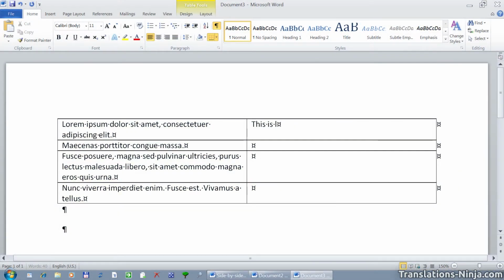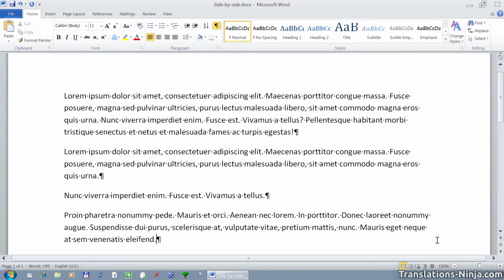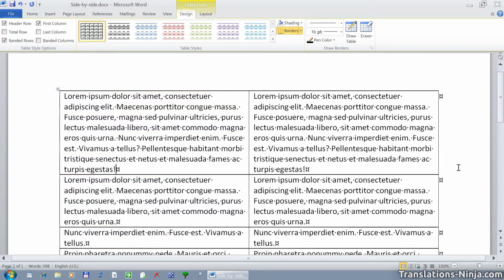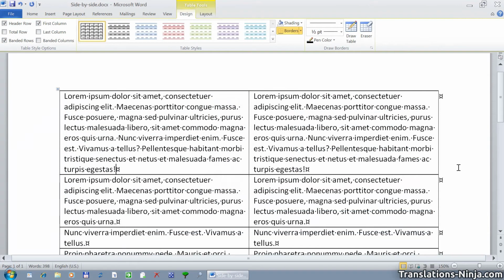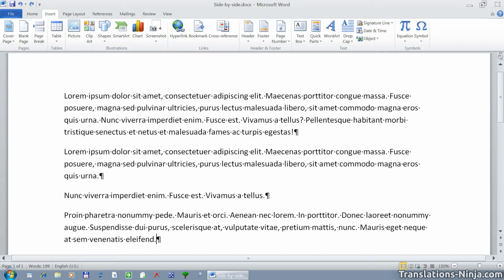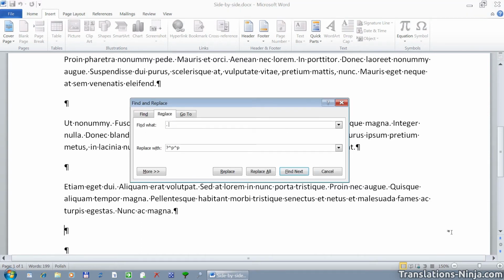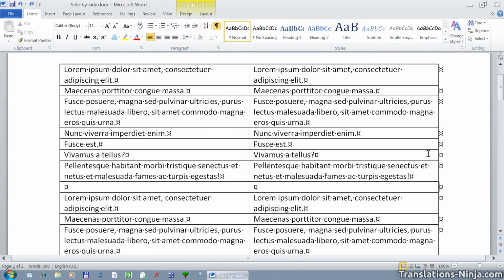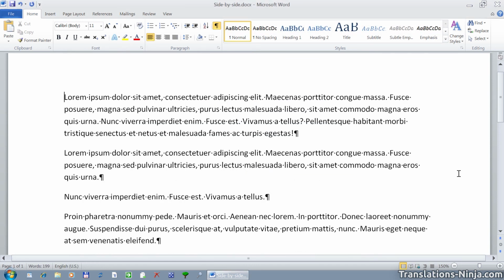Side by side translating in Word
See what is side by side translating in Microsoft Word. How to convert text so that each table cell contains only one sentence. And then how to convert the table back.

 Microsoft Word - side by side translating

- What is side-by-side translating
- When and why can it be a good choice
- How to make it possible in Word
- How to do it smart

It's very simple. We are talking about side by side translating, when we have the source text on the left and we put the translation next to it, on the right.

When can it be a good choice?

If you do not use any CAT tool and you have to translate a Word document, that is not too complex, then side by side translating may be the perfect way to go.

The source text on the left stays visible all the time, and the translated text occurs on the right, simple to compare with the source text and to correct if necessary, whenever you want.

How to make it possible

If you want to translate side by side in Word, use two column tables. The first column is for the source text and the second column is for the translation.

You can do this by converting the source origin text to a table.

Select the source text you want to convert and hit menu command Insert | Table | Convert Text to Table. Then hit OK button. Now you have a one column table.

After that you can easily add a second column by copying the existing column or by inserting a new one.
And there your are.

Almost.

The problem is that in this case each cell in the table may contain many sentences. It would be better if each cell would contain only one sentence.

For two reasons.

First, it's just about comfort but also accuracy and quality when you're translating. It's just better to see and to translate all sentences separately.

Second, if you split the text into sentences and it will be translated this way, then in future you'll be able to reuse the translation you have done, with any CAT tool you want. This is a really big adventage.

So, how to do it?

Microsoft Word converts text to a table by using any character you want. By default it is a paragraph mark. When you convert a text containing 4 paragraph marks, Microsoft Word will change it into a table with 4 cells, actually 4 rows, each containing 1 paragraph.

What to do to get a table with cells containing single sentences?

You have to separate the sentences with paragraph marks.

The most sentences end with dots, question marks and exclamation marks. The easiest way would be to add, directly after them, paragraph marks that would be used by Microsoft Word to convert the text into a table.

But there is an other problem. If the text already contains paragraph marks, sometimes a few together, we cannot just add to them new paragraph marks, because this way we are changing the text structure.

Later, when we convert back the translated table to the text we will be not able to recover the origin paragraph structure.

All that sounds a bit difficult, but it isn't.

If we want to keep the origin text structure we have to make a few changes before we do the conversion and after that.

Run command Find and replace - keyboard shortcut Ctrl+H.
In the first field type in:
. (dot) and caret symbol ^p for paragraph mark
in the second field:
. (dot) and twice ^p^p for two paragraph marks
and hit Replace all button.

Now Run the function Find and replace again and do the same
for exclamation mark and then for question mark.

After that we have to change
. (dot) and one space character into . (dot) and ^p for one paragraph mark
and then the same for exclamation and question marks.

Select the whole text by using keyboard shortcat Ctrl+A and run menu command Insert | Table | Convert Text to Table.

If you want to translate the text by overwritting it, select and copy the source column and paste it as a second one - for the translated text.

Finally click the table with the right mouse button and run AutoFit | AutoFit to Window.

And here you are! You can translate the text in the right column, sentence after sentence.

When the translation is done, delete the source column. Select it with the left mouse button, press the right mouse button and run Delete Columns.

Now we have only one column with the translation. Select it and run the menu command Layout | Convert to Text.

After that we change with the Find and Replace command:
. (dot) and ^p for paragraph mark into . (dot) and space character.
The same we do for the question mark and for the exclamation mark.

And the last change - space character and paragraph mark into paragraph mark.

That's it!

This way we have the ready translation after side by side translating in Word with the same text structure as the origin text.